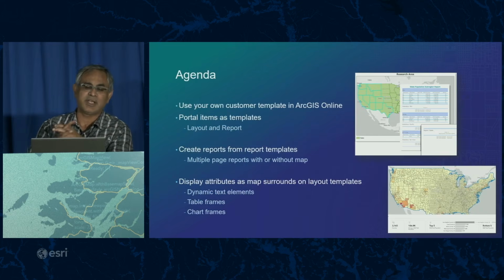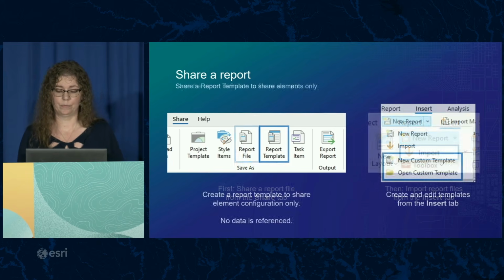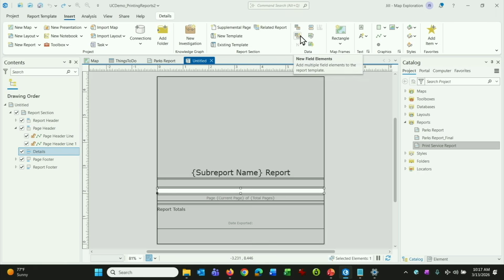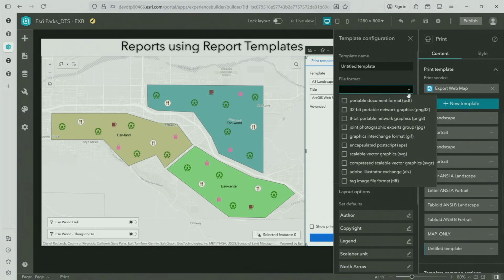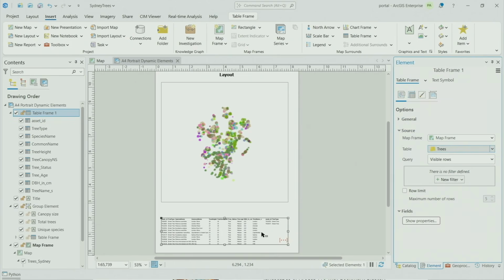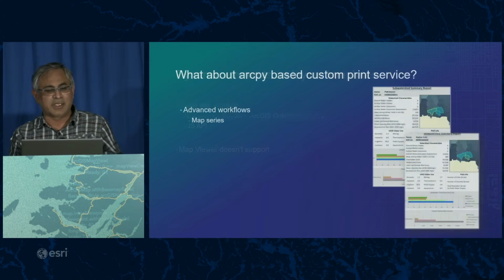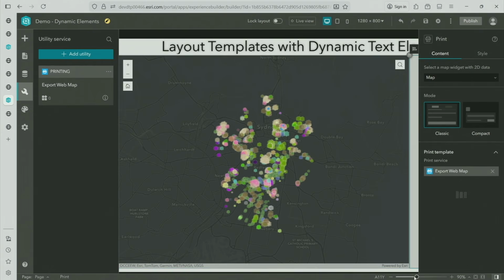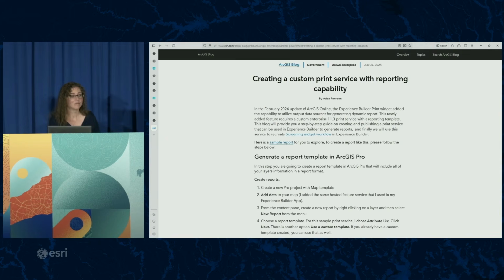ArcGIS Enterprise: Printing Reports and Maps from ArcGIS Web Applications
Learn how to generate printable reports and maps from the ArcGIS Enterprise print service, which was enhanced at version 11.2. Reports can be generated from templates saved as portal items or referenced by the print service, and can include maps, attributes, attachments, related records and more. In this technical session, explore how you can configure layout and report templates in ArcGIS Pro, share your own print service with reporting capabilities, and use the service in Map Viewer, ArcGIS Experience Builder, or custom apps built with ArcGIS Maps SDK for JavaScript.

Presenters: Tanu Hoque and Jill Scholz

📹 More Esri Developer and Technology Summit 2026 videos

🕑 Chapters
00:00 Intro
00:07 Overview
01:41 Agenda
04:16 Create and share reports in ArcGIS Pro
   04:27 What is a report?
   04:48 Create a new report
   07:04 Create a mailing label report (new at 3.6)
   08:59 Share a report
   09:38 Custom templates
   10:33 Demo: Create and share reports in ArcGIS Pro
23:35 Demo: Print reports in ArcGIS Experience Builder
40:09 Recap
44:13 Resources
50:44 Questions
   50:45 Can you use this workflow to connect a report to a different database or to a data source within the same Postgres database?
   51:55 Is it possible to use dynamic elements pulled in from Portal, for example, an app where users can print items and would need to display their user names?
   52:55 Can you use this workflow to drill down from a Near Me intersected result (ie Near Me widget)?
   54:35 Can we use related data in the primary portion of the report?
   55:26 Is there a way to use dynamic text to reflect the credits that are used (for example like a basemap in the web map)
   56:26 I have a web map in ArcGIS Online. If I want a report with a dynamic map frame, do I have to author an RPTX in Pro first and publish it as a custom print service or is there a way to do this entirely in the web interface?
  57:26 Can you print a report with both public and non-public content from Enterprise?
  57:51 Are there plans to support other document types in the future such as a Word doc or an open source doc?
   58:51 Can you use the ArcGIS Online print service to point to the Enterprise print service?